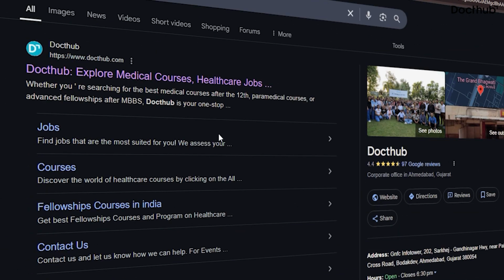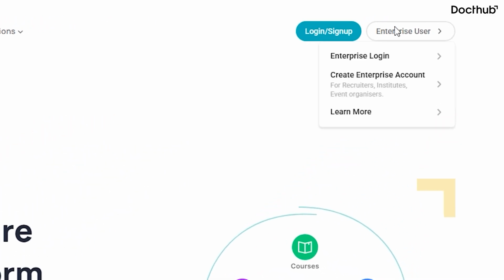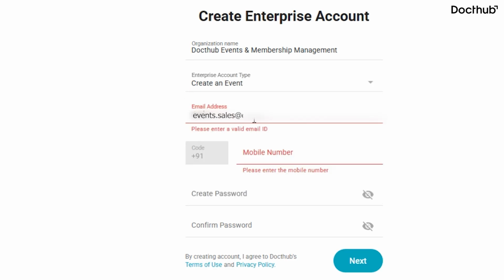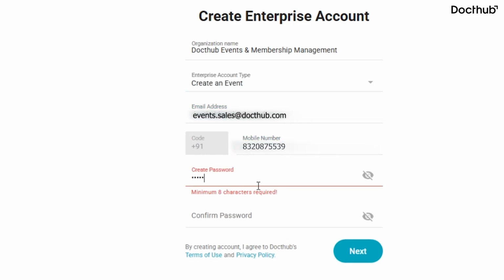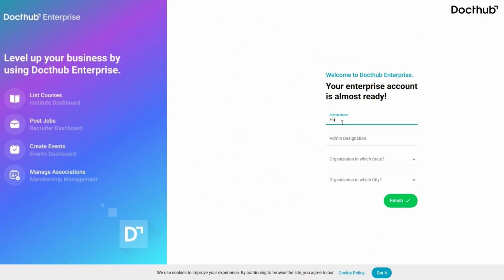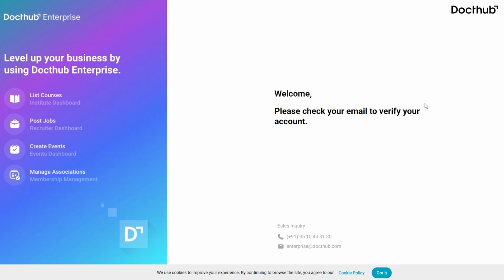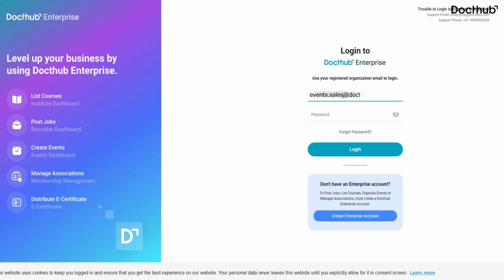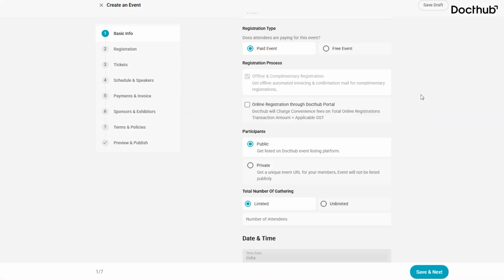How to Create an Enterprise Account and Create an Event on Docthub | Step-by-Step Guide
In this video, we'll guide you step-by-step on how to create an Enterprise Account on Docthub to create your own event. Follow these simple instructions and get started today!

Click here to create account: docthub.com

Docthub is a Healthcare Career and Professional Upgrade Platform.